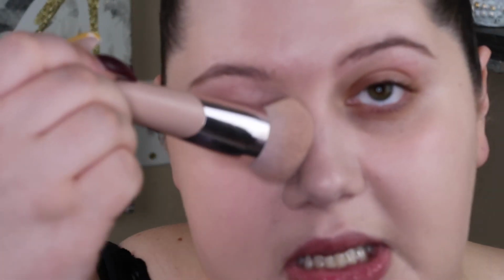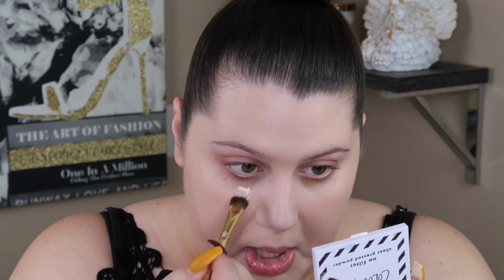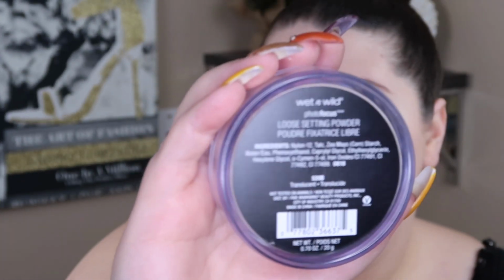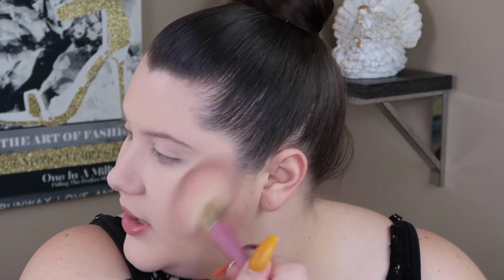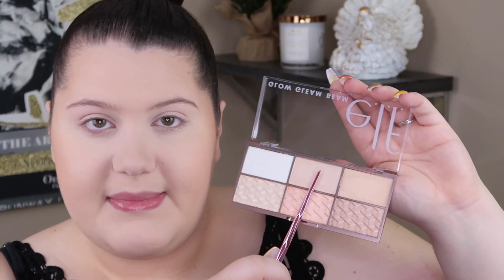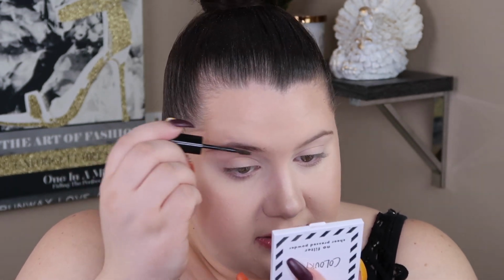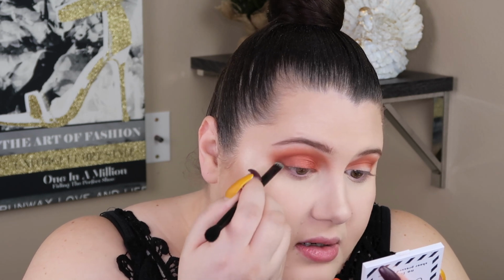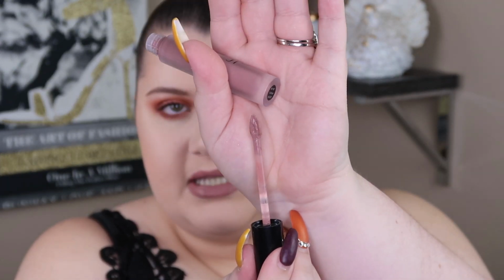Using ONLY Bottom Shelf Makeup at Walmart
Hey guys!